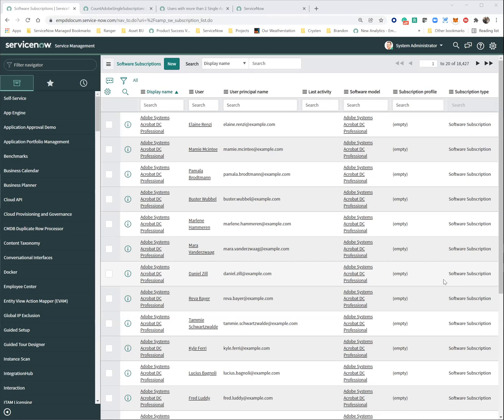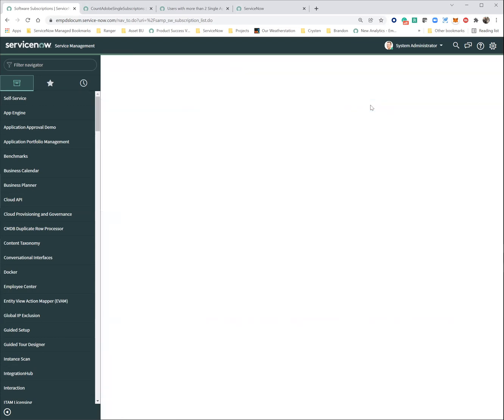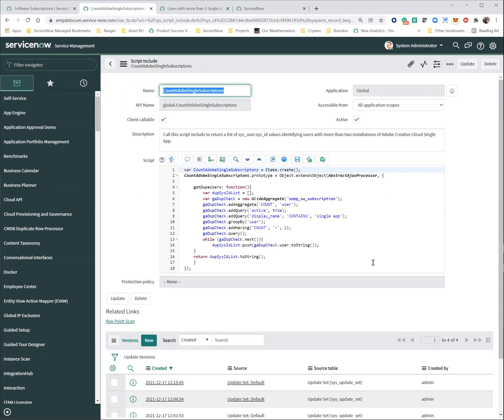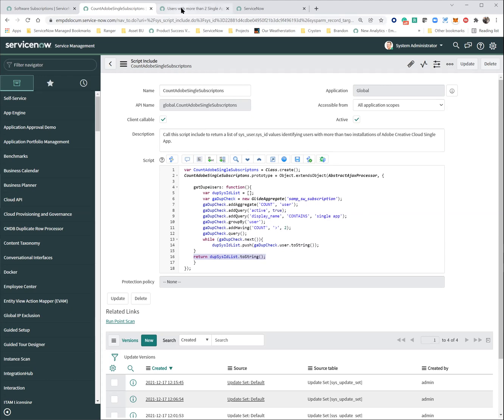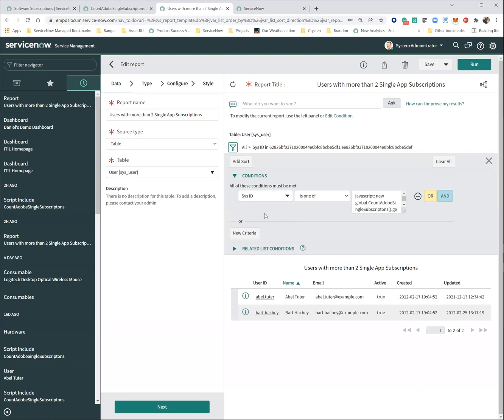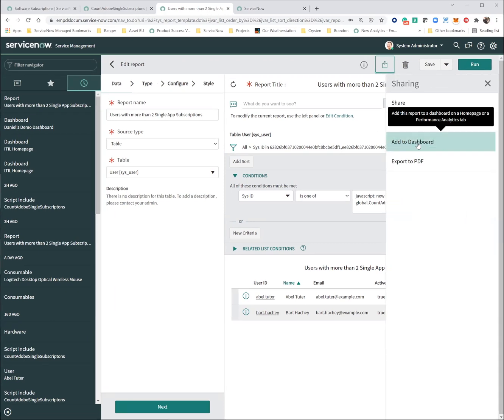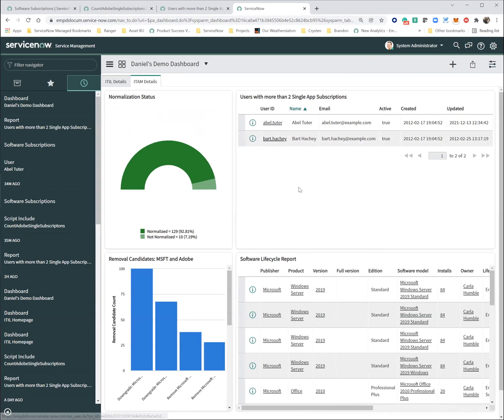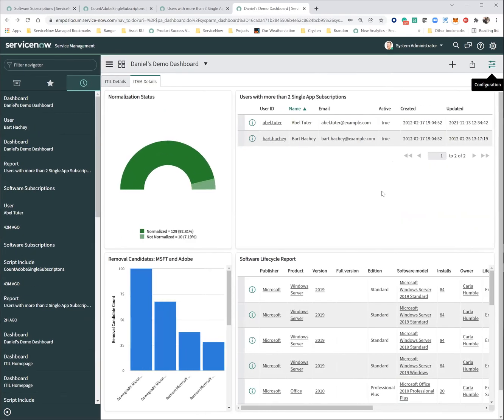Software Asset Management - Adobe subscriptions - single app to all app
A demo for Software Asset or IT Asset Managers about how ServiceNow Software Asset Management works with Adobe licenses to help you manage them and determine whether it's better to license products individually or through an Adobe Creative Cloud license. Uses example of finding people who are using more than two Adobe products, which would indicate that it would be less expensive to license through Adobe Creative Cloud (all apps) license.